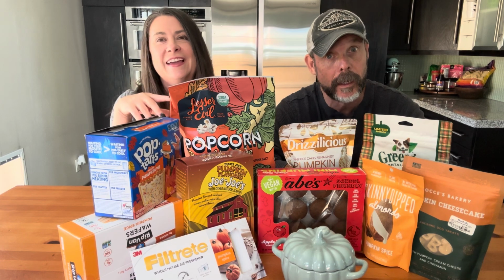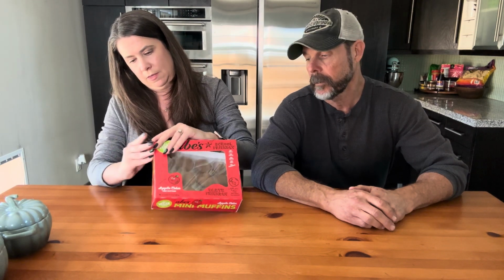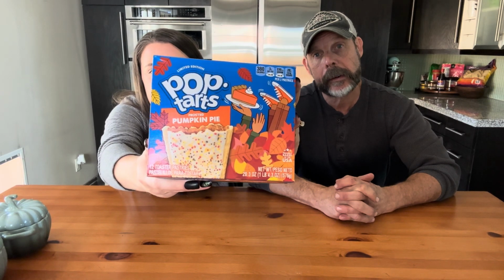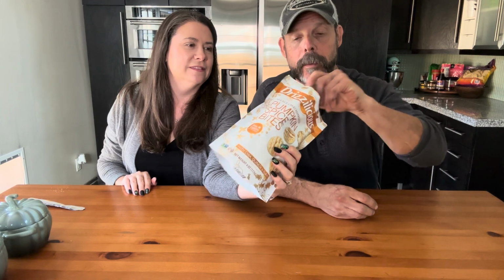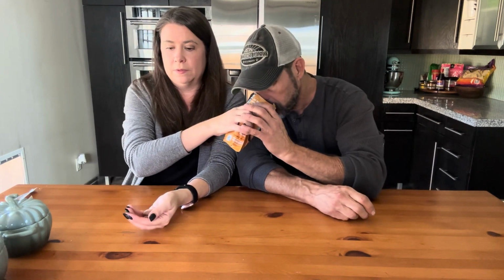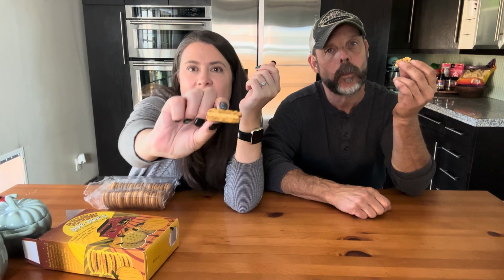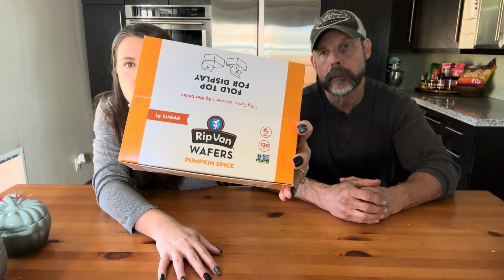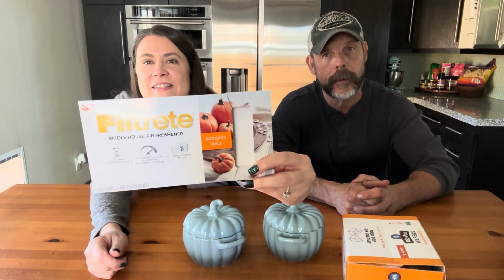Fall Flavors Taste Test - Part 2 | Plant Based (mostly) | Pet and Home Items Too!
We are back again, with new pumpkin spice (and other fall flavored treats)!  This time most are sweet, but with a few goodies for the pups, and the home!

Dog Stuff:
Bocce's Bakery Pumpkin Cheesecake (no longer available but check out their website for other goodies - we love thee treats!)
Greenies Pumpkin Spice

Home Stuff:
Filtrete Pumpkin Spice Filter Attachment

All products were purchased with our own money and all opinions expressed in this video are our own!

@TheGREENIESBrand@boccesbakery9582